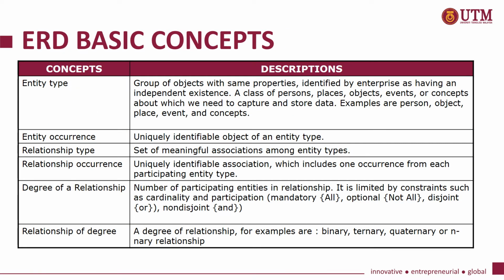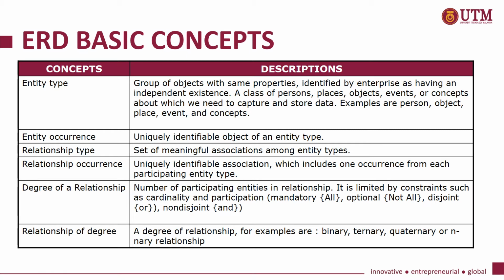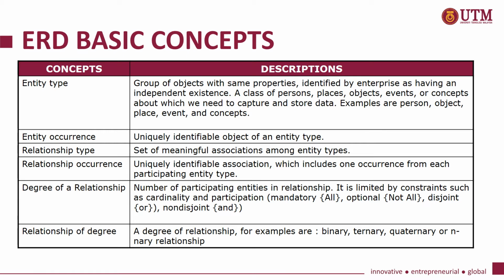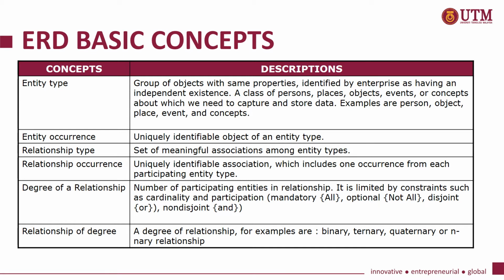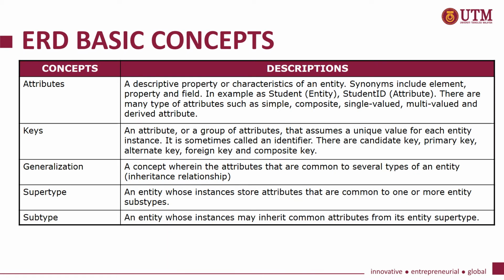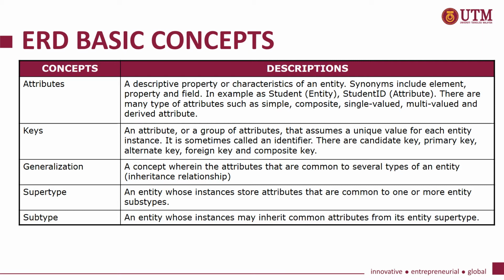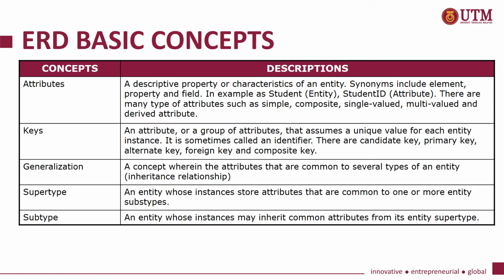Lecture Video TOPIC IV PART #3-3 DFD vs. Entity Relationship Diagram (ERD)